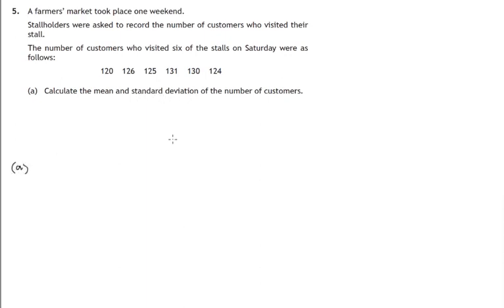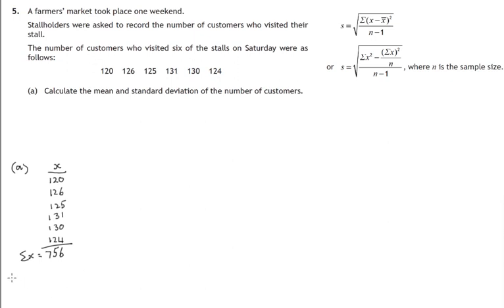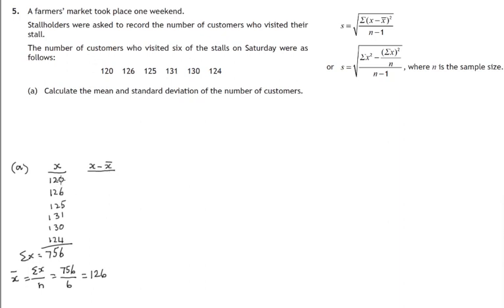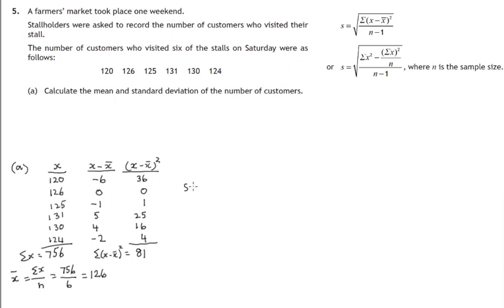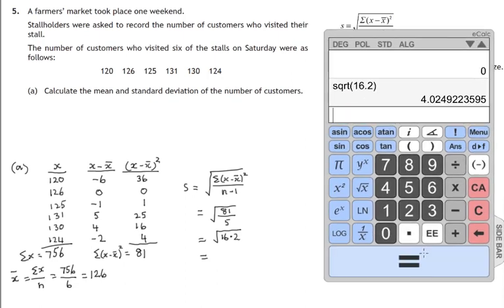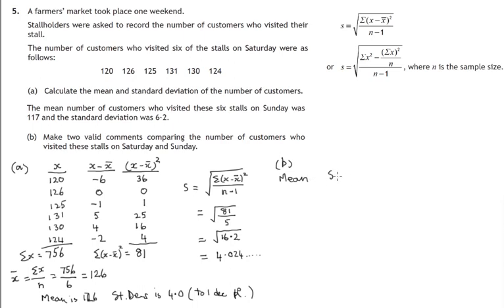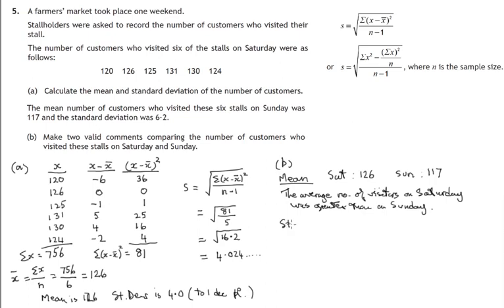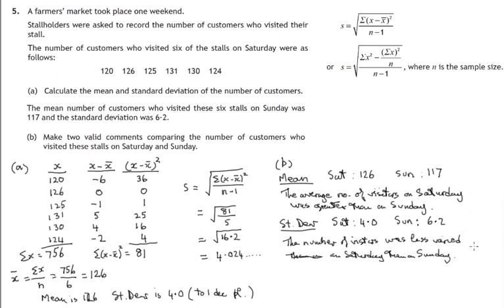Q5 Paper 2 SQA 2018 National 5 Maths Exam.